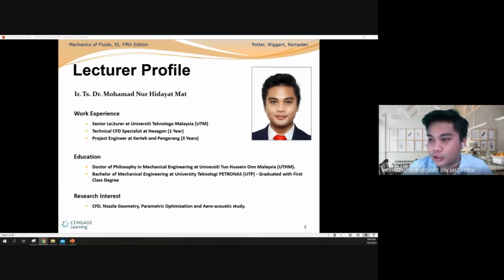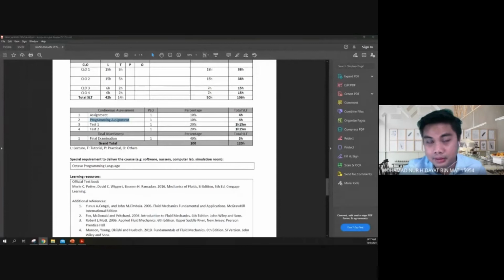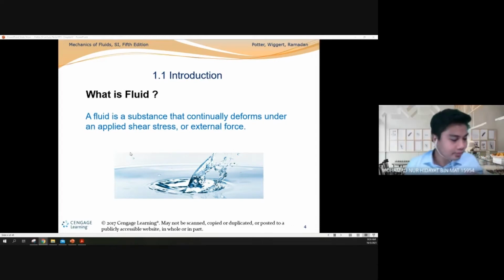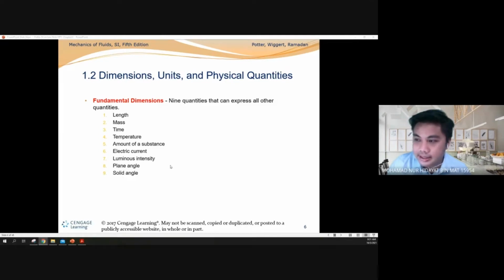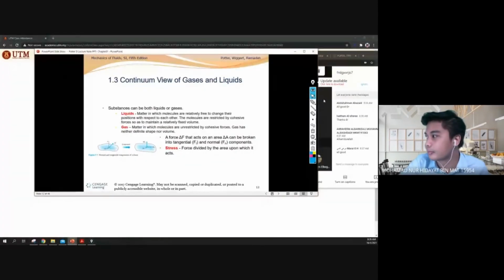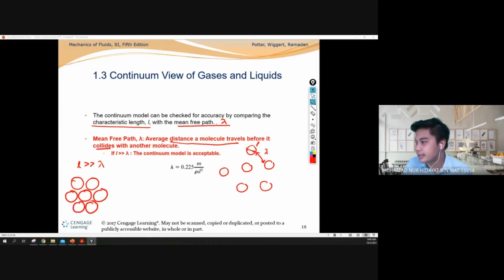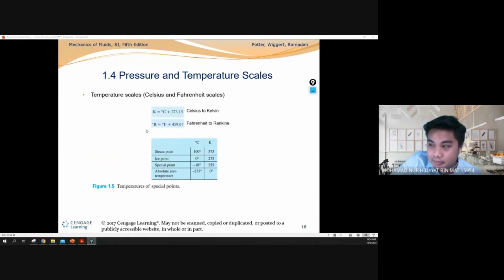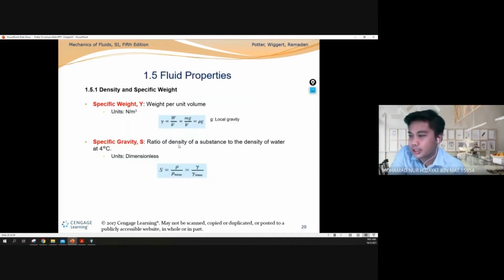Fluid Properties Part 1